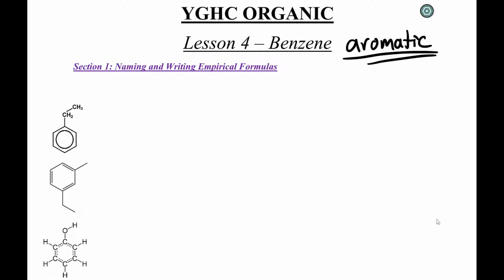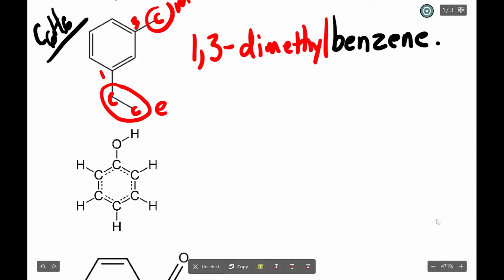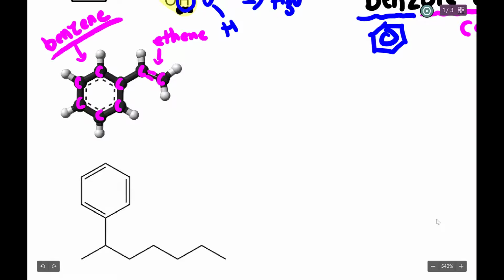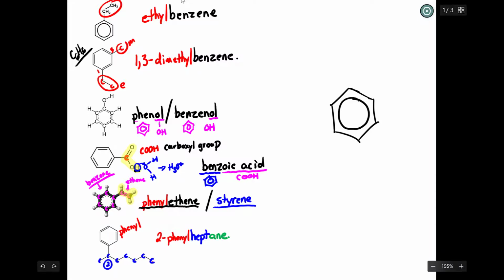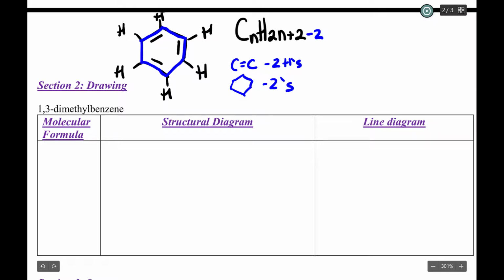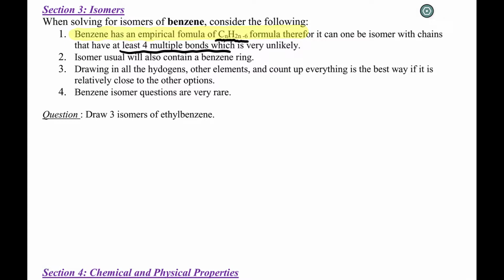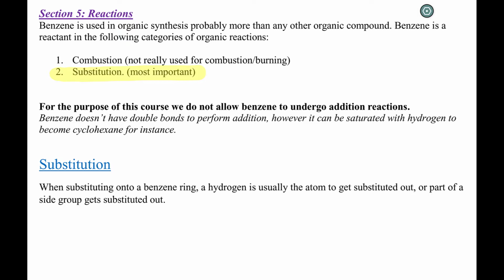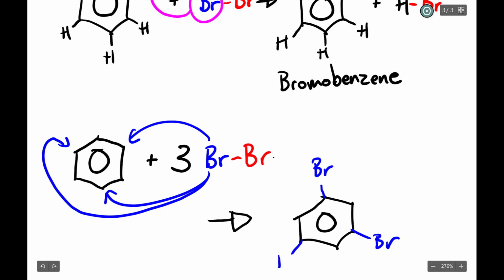YGHC ORGANIC LESSON 5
In this video I explain the following topics for AROMATIC(BENZENE) organic compounds:
1. Naming and writing formulas. 2. Drawing structural, condensed structural and line diagrams. 3. Isomers. 4. Chemical and physical properties. 5. Organic reactions.